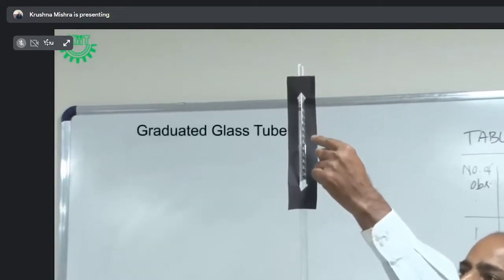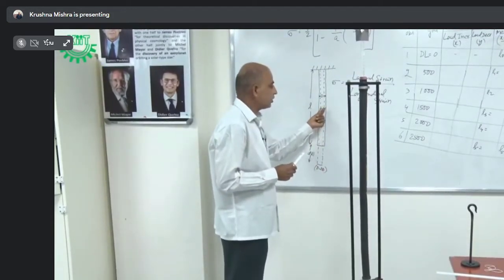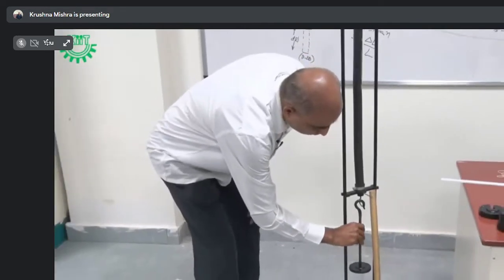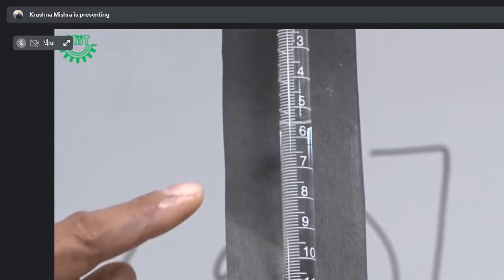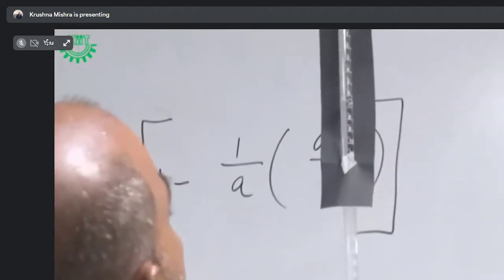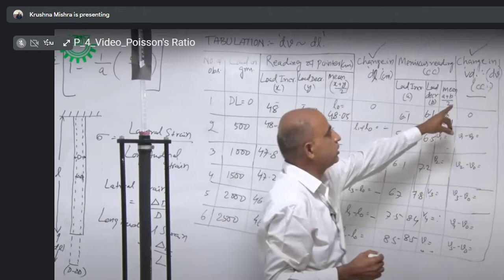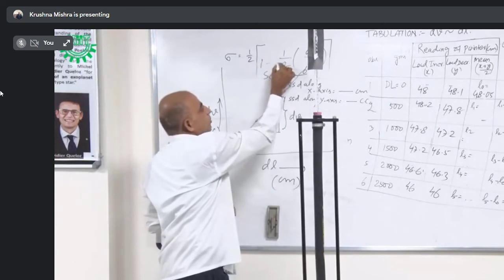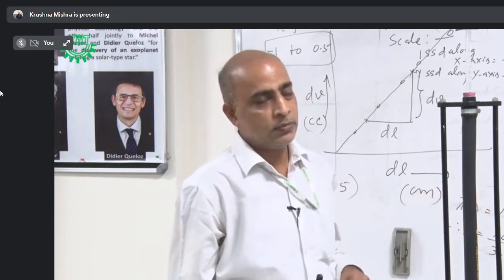PHYSICS LAB [12TH APRIL,2022 TUESDAY]